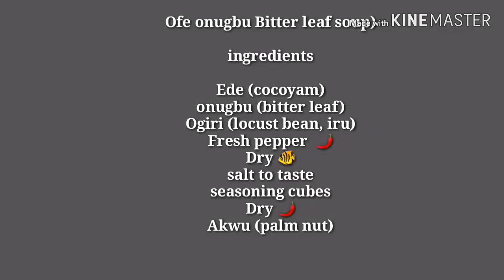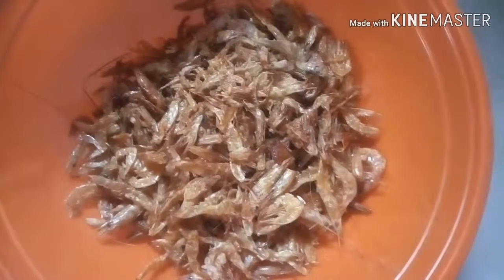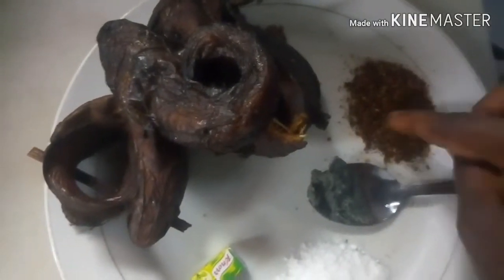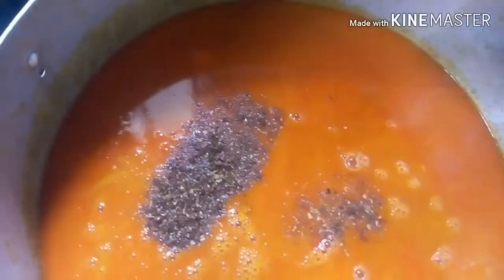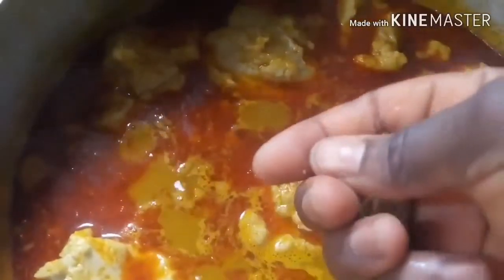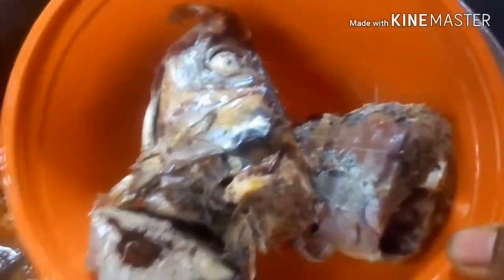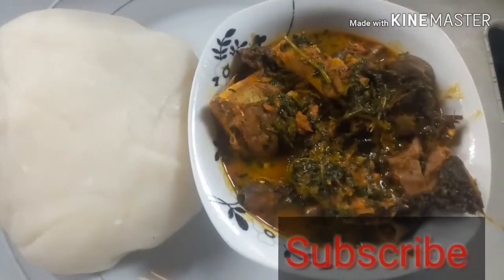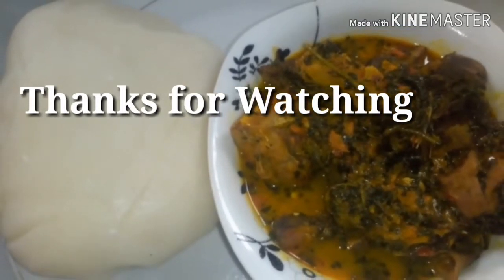Tasty and Delicious ofe onugbu // Onyinye Deborah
your hands have made me and fashioned me,
Give me understanding that i may learn your commandments.

psalm 119:73